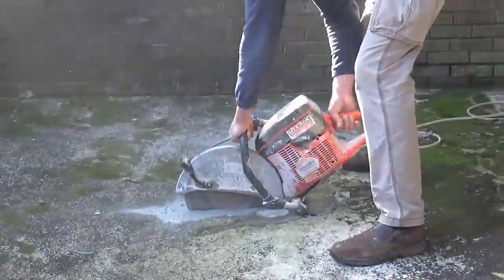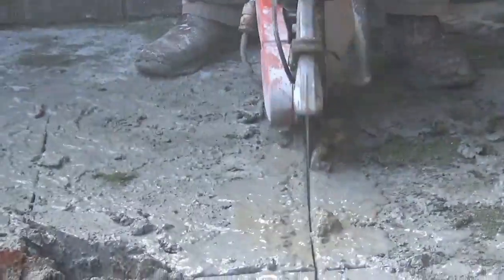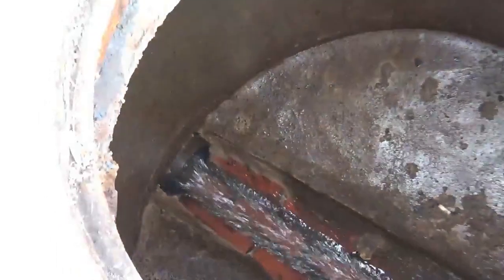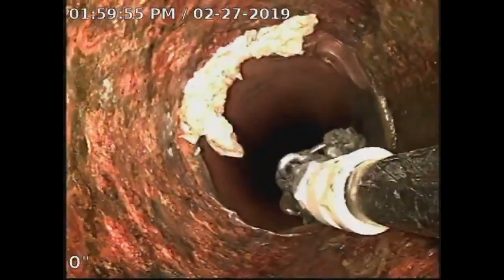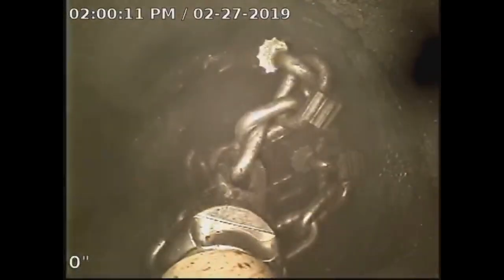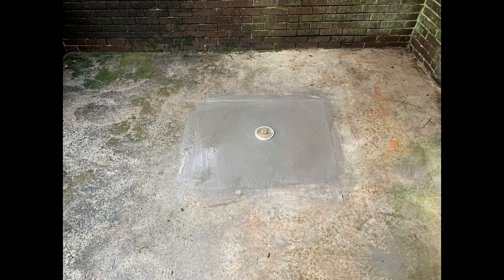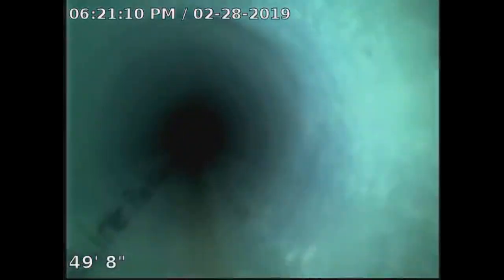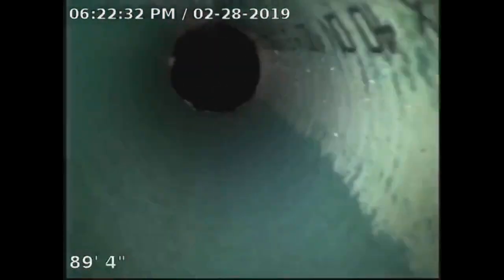Cast Iron and Clay Sewer Relining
Cleanout Install, Cast Iron Descaling, Hydro Jetting, Clay Relining, Cast Iron Reling, CIPP Method,